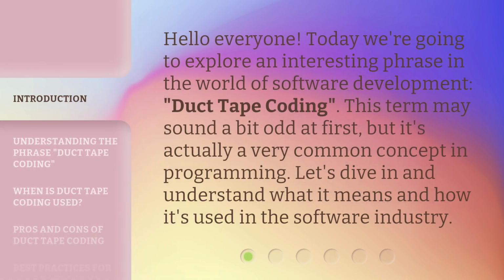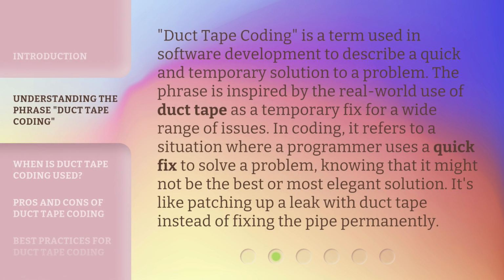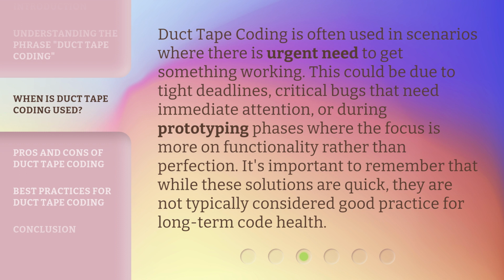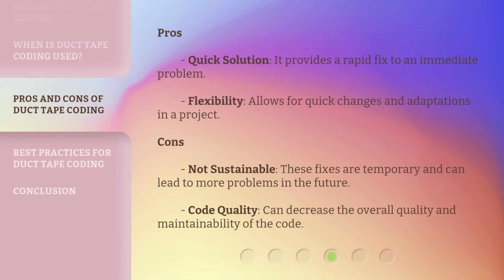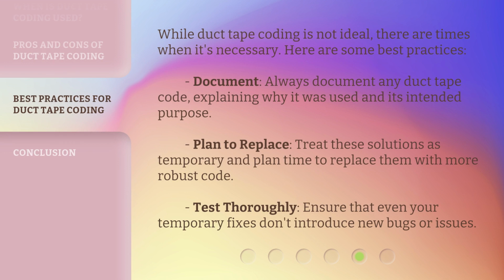Duct Tape Coding: A Quick Guide for Beginners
00:00 • Introduction - Duct Tape Coding: A Quick Guide for Beginners
00:29 • Understanding the Phrase "Duct Tape Coding"
01:02 • When is Duct Tape Coding Used?
01:30 • Pros and Cons of Duct Tape Coding
01:56 • Best Practices for Duct Tape Coding